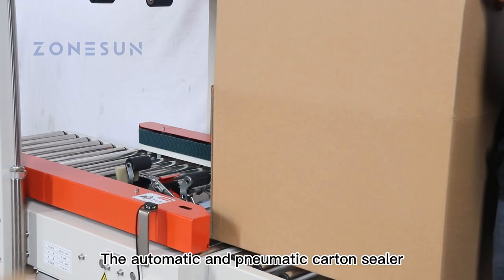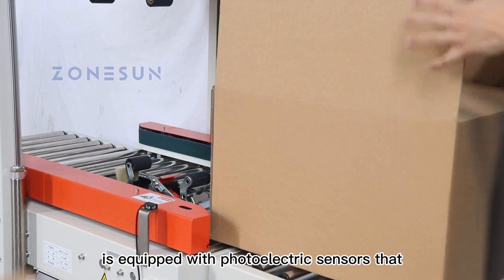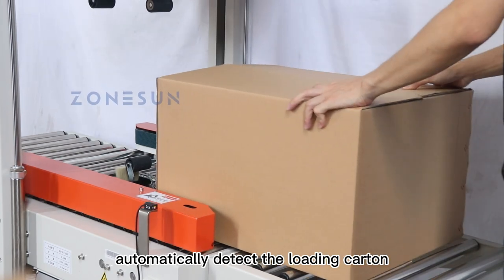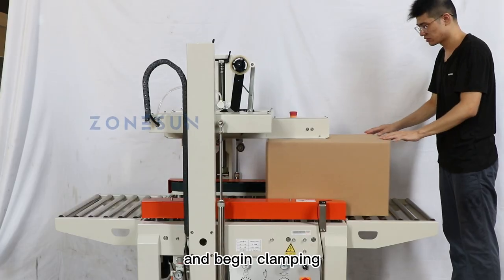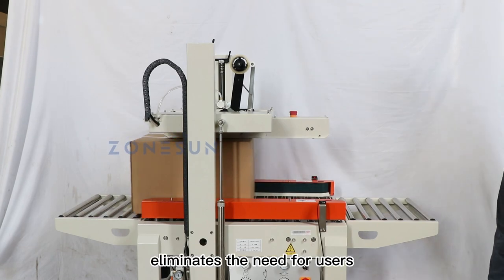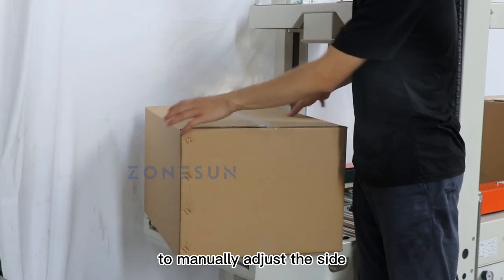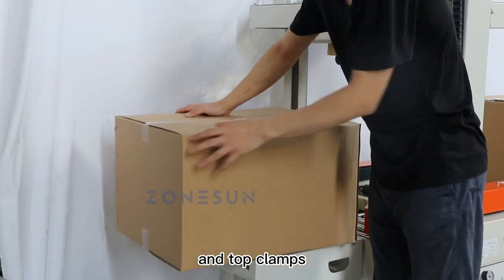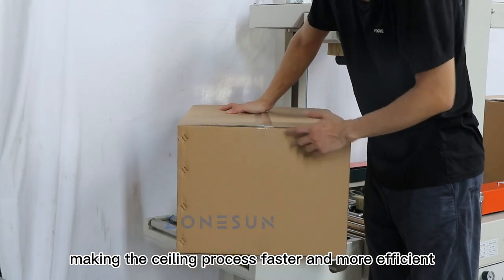How To Use ZS-FKC5040X Automatic Carton Top and Bottom Sealing Machine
The automatic and pneumatic carton sealer is equipped with photoelectric sensors that automatically detect the loading carton and begin clamping. This feature eliminates the need for users to manually adjust the side and top clamps, making the sealing process faster and more efficient. Whatever your packaging needs are, you can rely on ZONSUN.